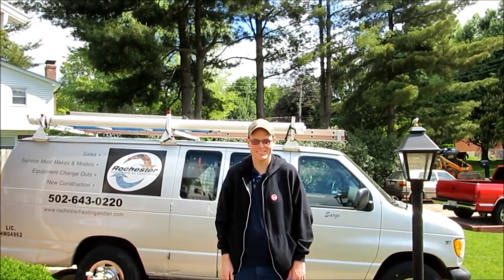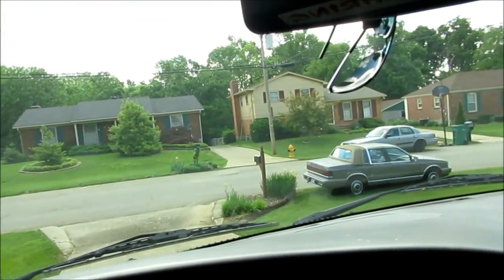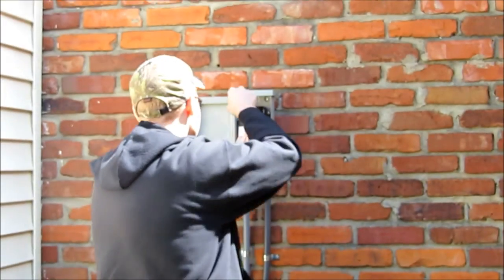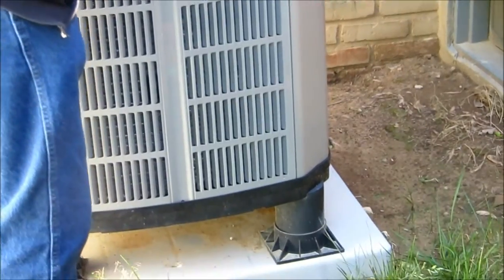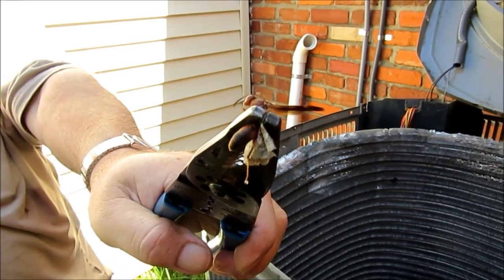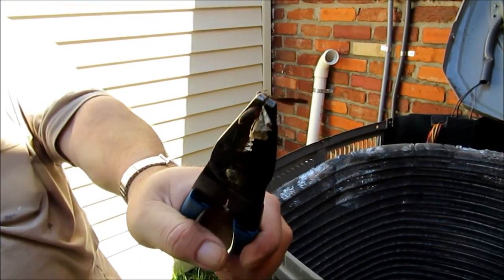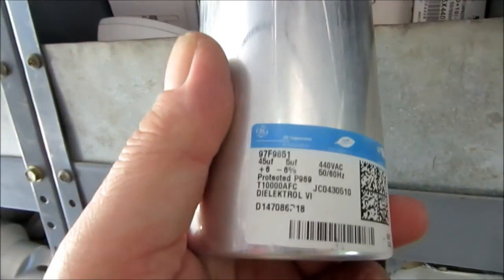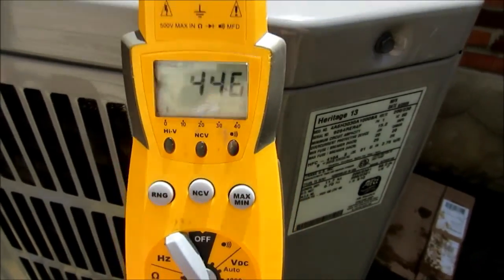HVAC Service Call : Diagnostic Testing American Standard Heat Pump